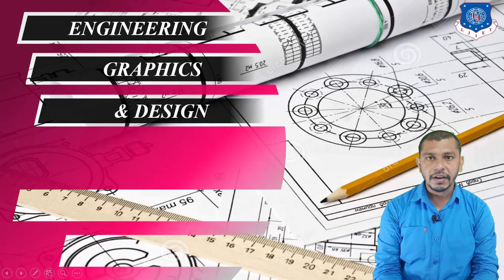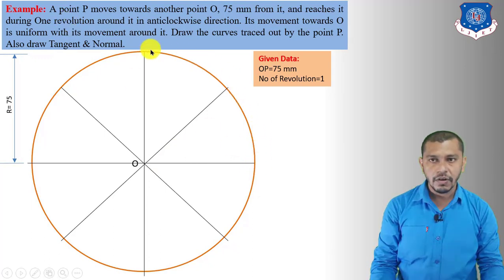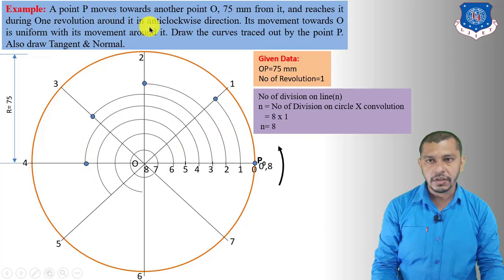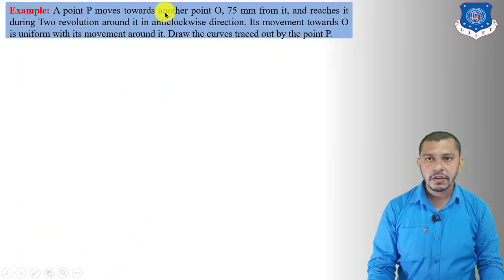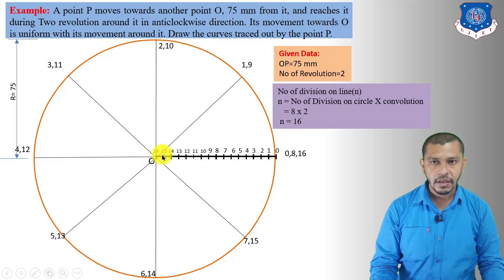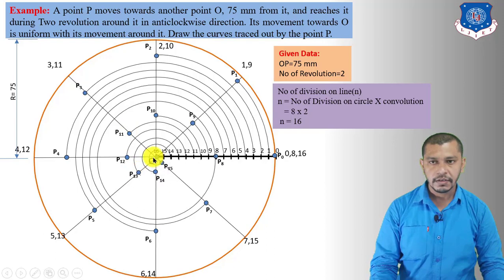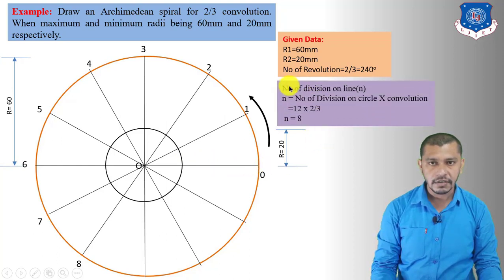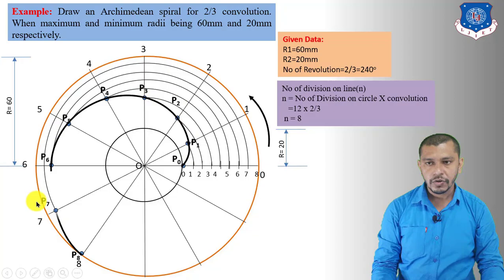Lec-15_Archimedean Spiral | Engineering Graphics & Design | First year Engineering